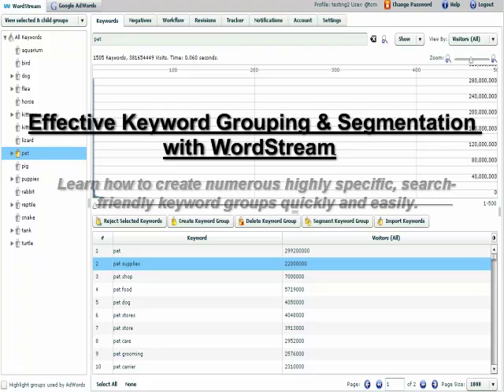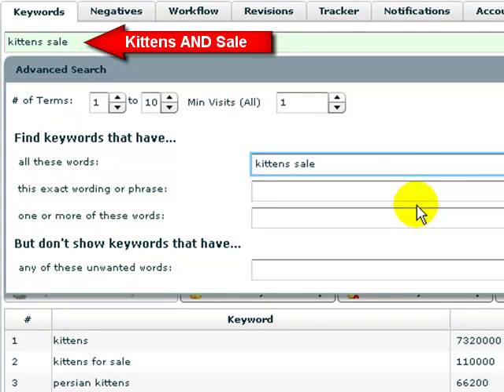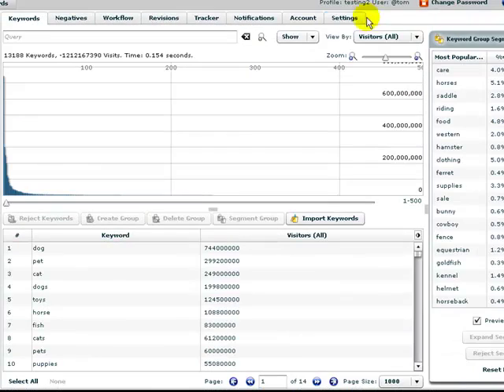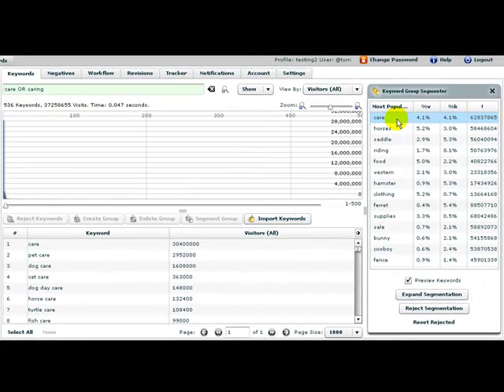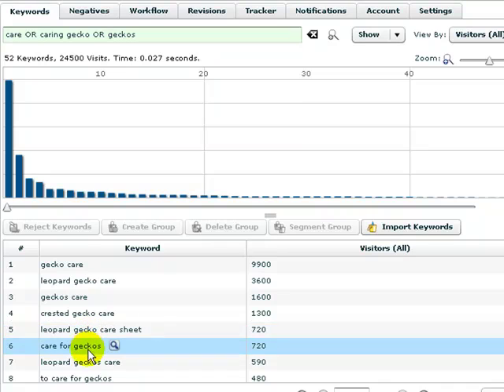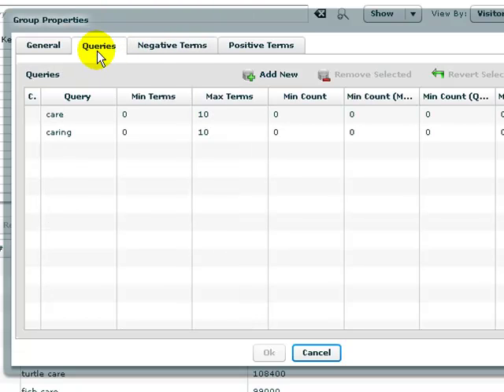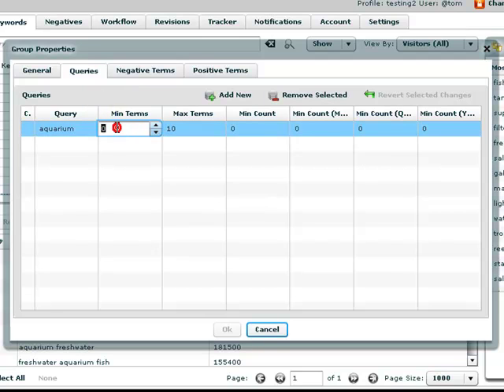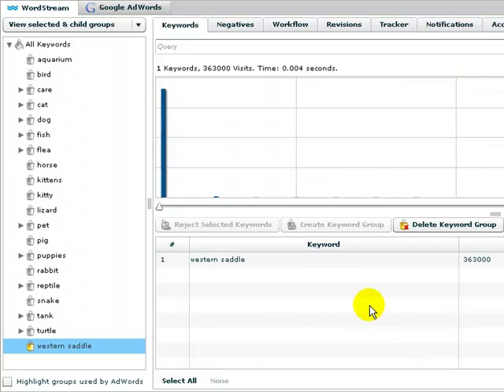Keyword Grouping Tool, PPC Tool, SEO Tool - WordStream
WordStream offers keyword segmentation capabilities that allow you to: Group Keywords More Efficiently, Raise Quality Score and improve your SERP's, Create an Intelligent Information Architecture, Better Organize Your Keyword Data.